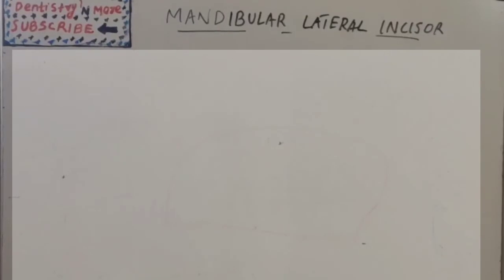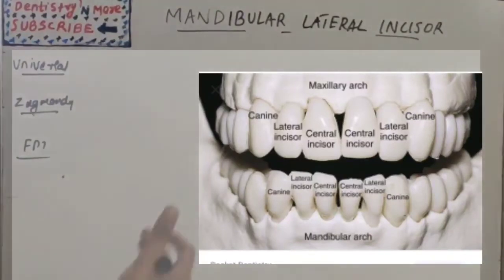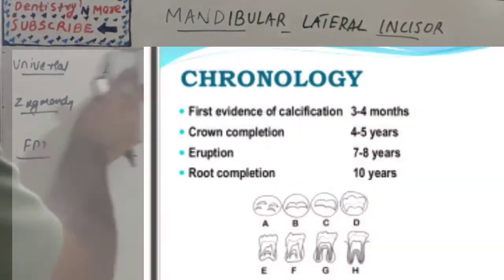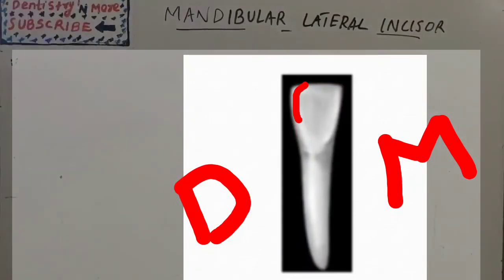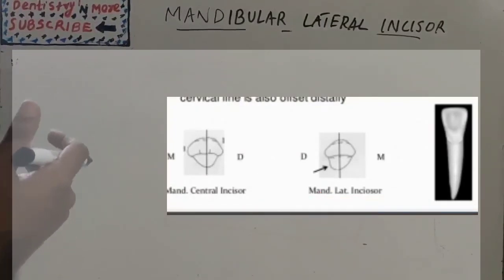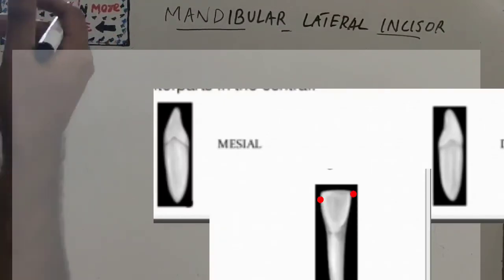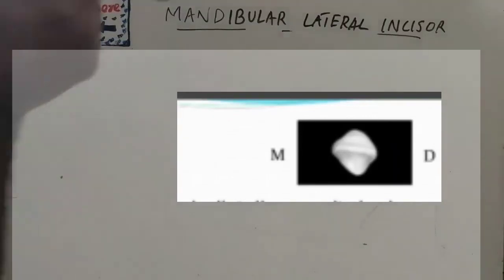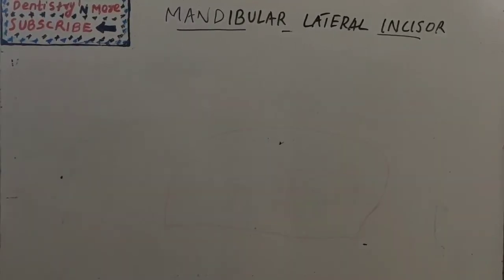MANDIBULAR LATERAL INCISOR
The mandibular lateral incisor is the tooth located distally (away from the midline of the face) from both mandibular central incisors of the mouth and mesially (toward the midline of the face) from both mandibular canines. As with all incisors, their function is for shearing or cutting food during mastication, commonly known as chewing. There are no cusps on the teeth. Instead, the surface area of the tooth used in eating is called an incisal ridge or incisal edge. Though relatively the same, there are some minor differences between the deciduous (baby) mandibular lateral incisor and that of the permanent mandibular lateral incisor.

Mic used

2)Oral medicine & Radilology

3)Oral pathology

4)Pedodontics

5)Orthodontics

6)Public health dentistry